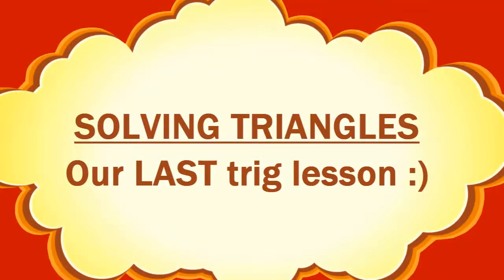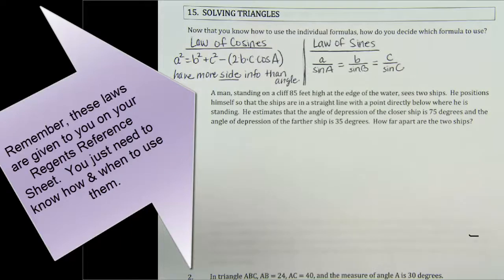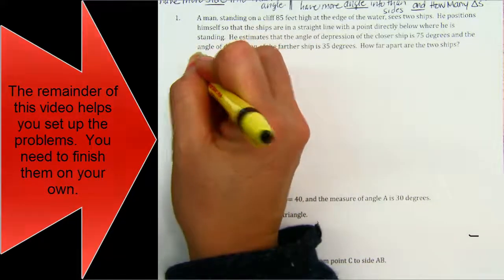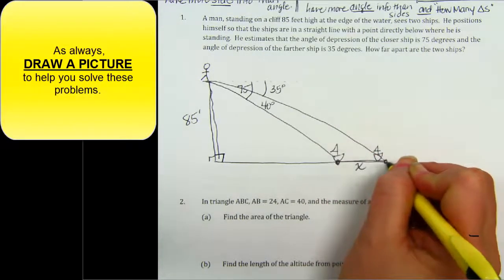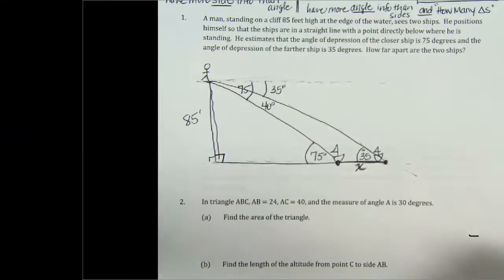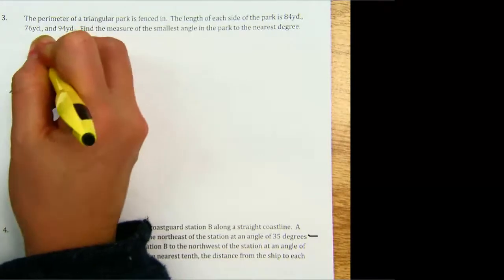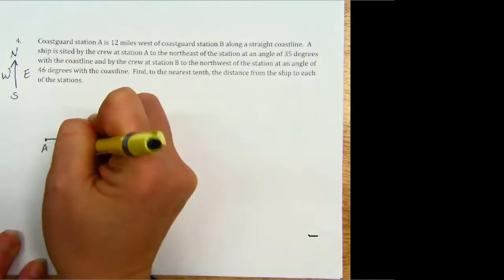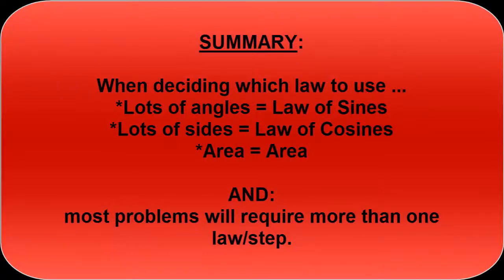Solving Triangles - Trig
Solving Triangles with Trig